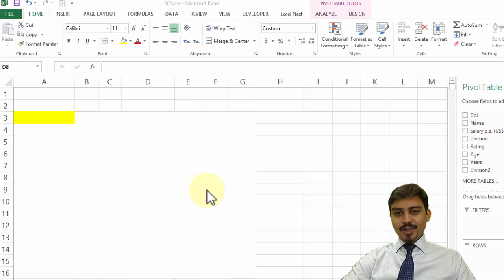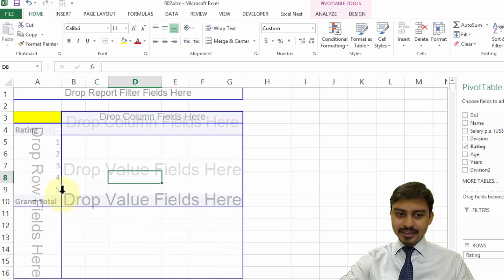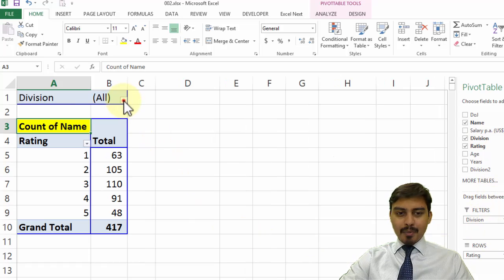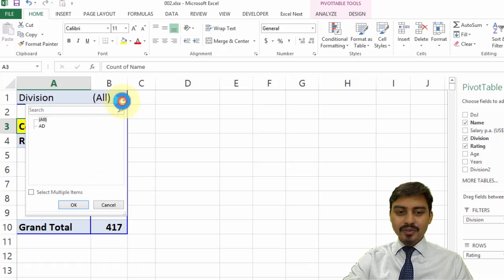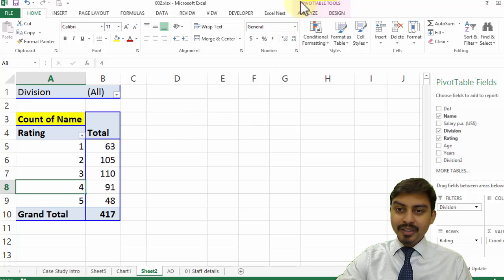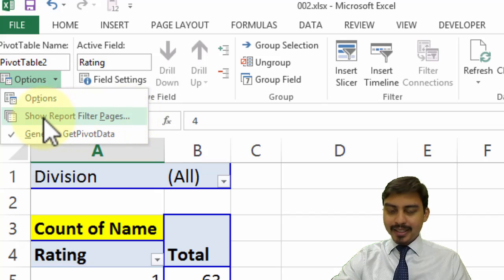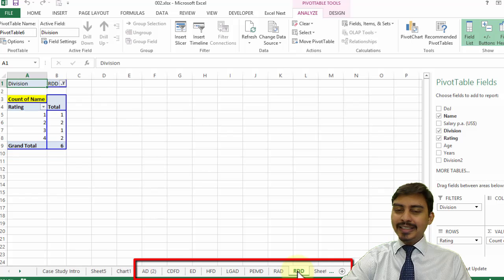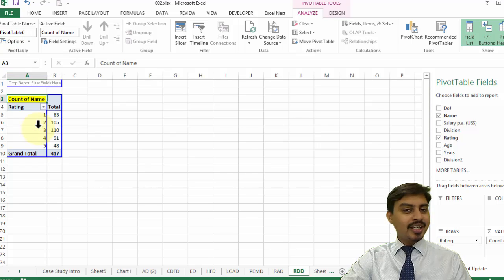100+ Clones Of Pivot Table Report In"4"Clicks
This smart hidden-from-the-world trick of Pivot Table will help "slice & dice" a Pivot Table into 100s of individual reports in 4 clicks. E.g. Customer wise sale reconciliation worksheets or Division wise employees list.

Topics Discussed in This Video:
0:00 Introduction
0:09 Pivot Table Report Filter in Excel
1:20 Pivot Table Report Trick in 4 Clicks
3:39 Conclusion

Find out how can you be an Excel Ninja Trainer!

100+ Clones Of Pivot Table Report In"4" Clicks